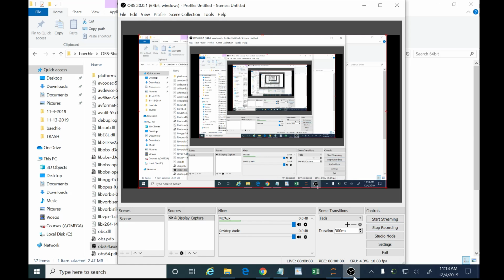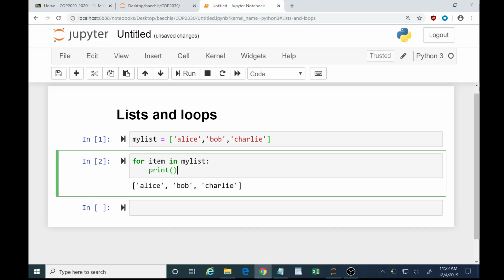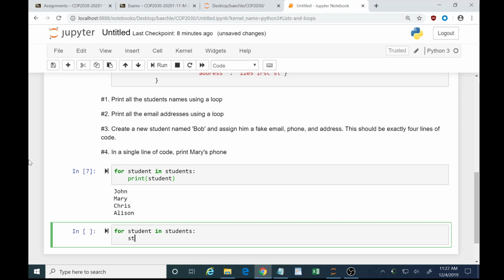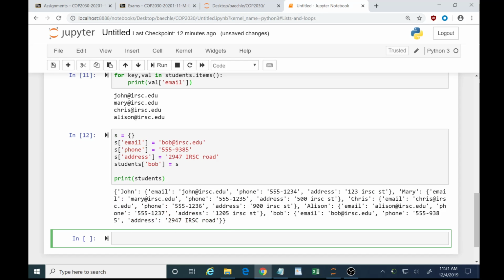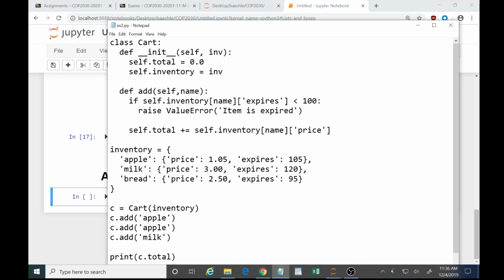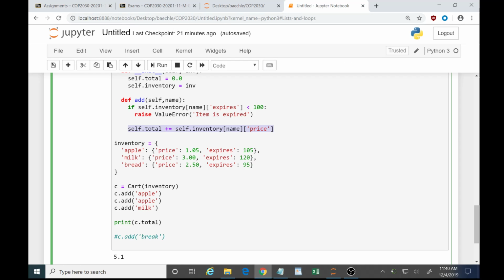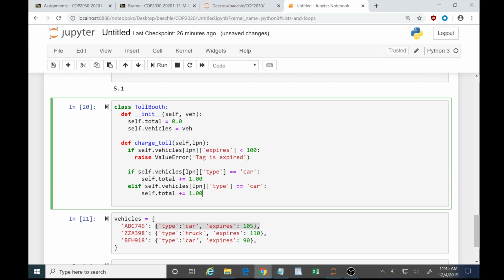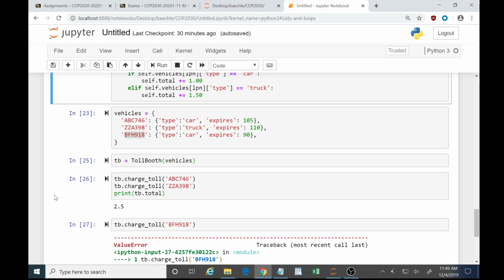COP2030 Fall 2019 Final Exam Review Part 2